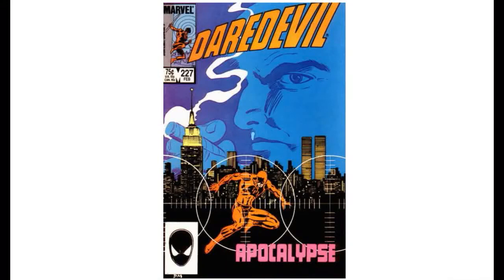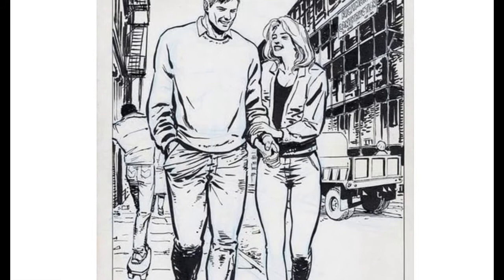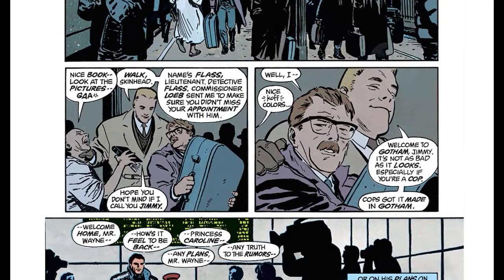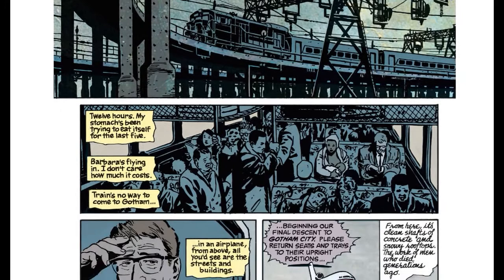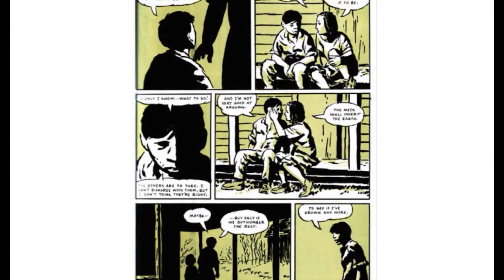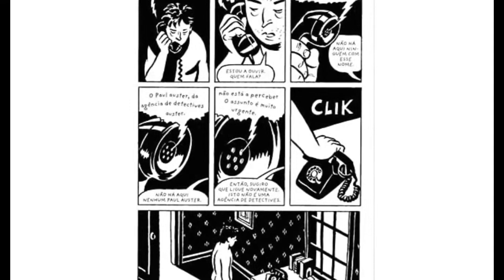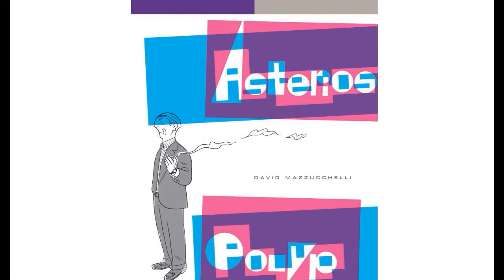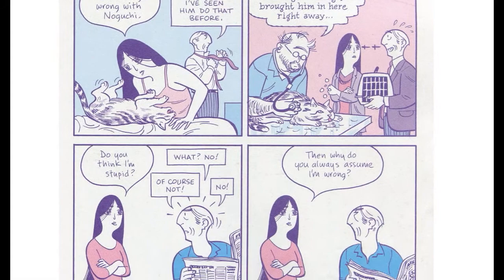Style Study: David Mazzucchelli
David Mazzucchelli books mentioned in this video:
Daredevil Born Again Artisan Edition
Daredevil Born Again
Batman Year One
Big Man short story (most affordable version is in Italian only):
City Of Glass
Asteroid Polyp